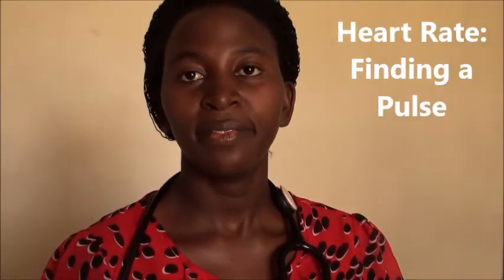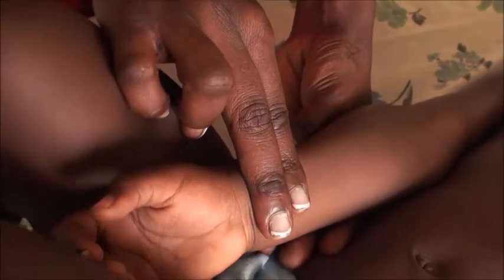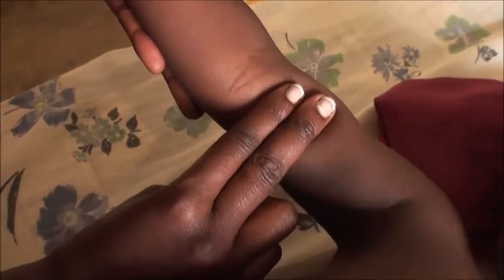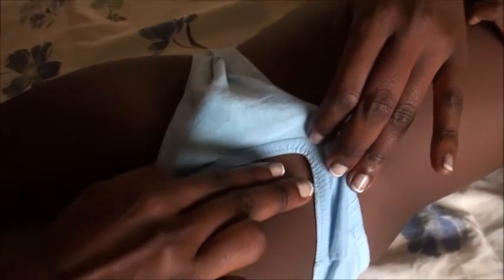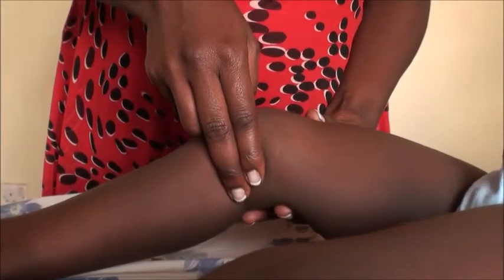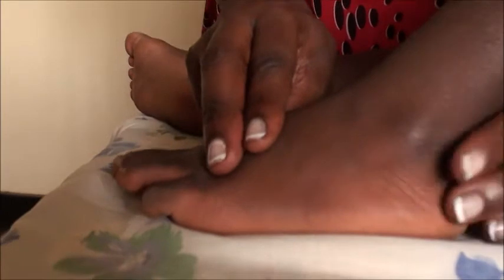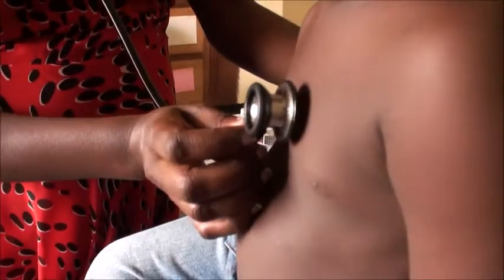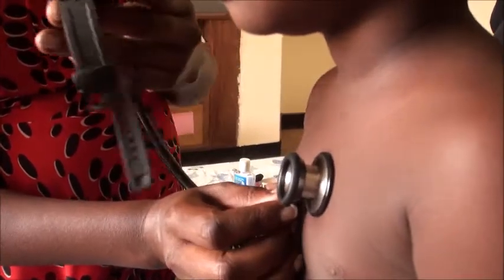6 VS HR